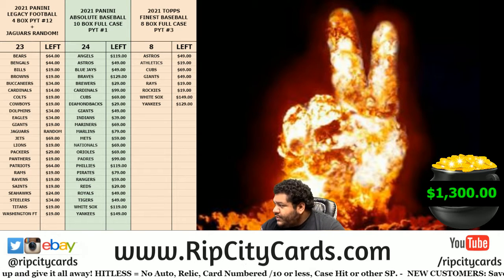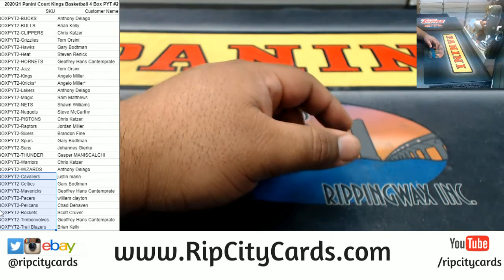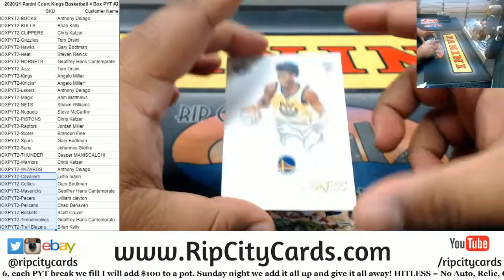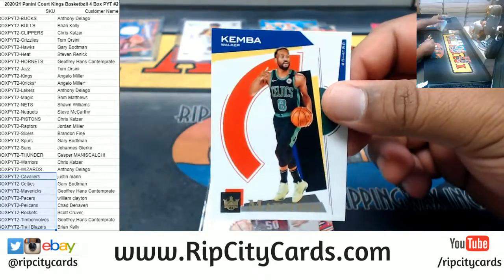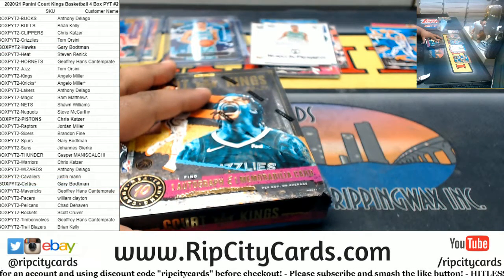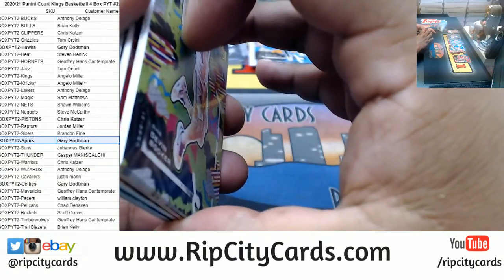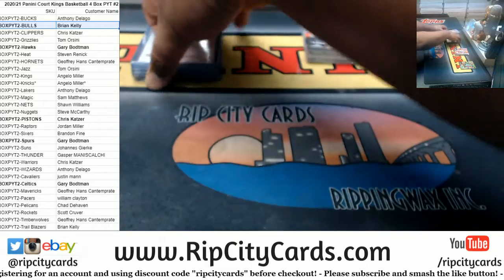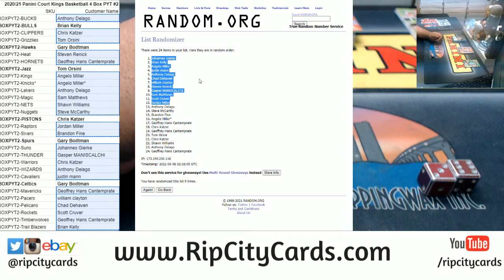2020-21 Panini Court Kings Basketball 4 Box PYT #2